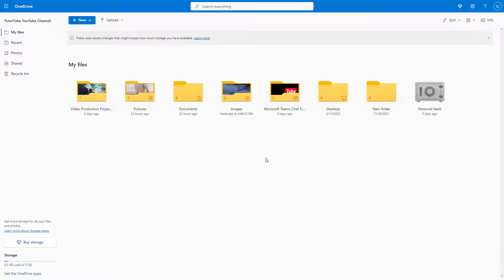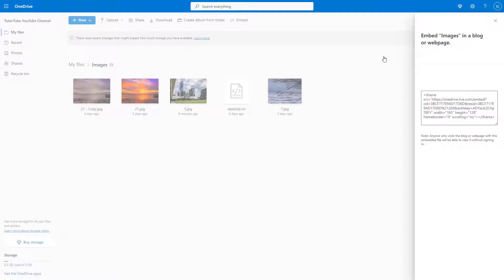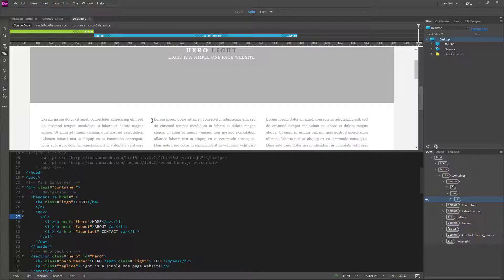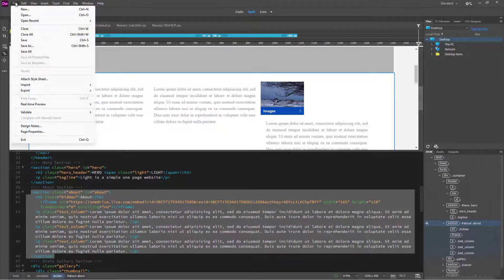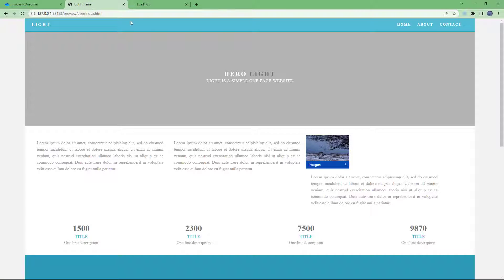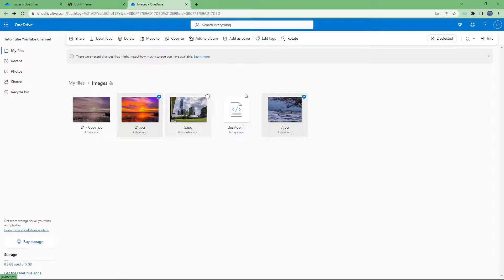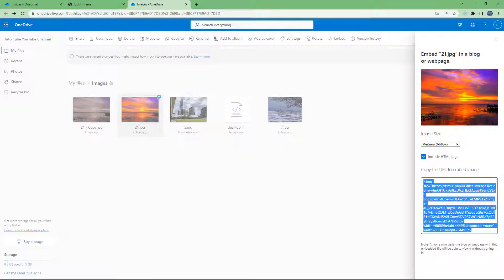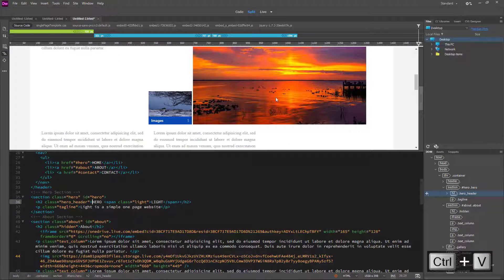Microsoft OneDrive - Lesson 21 - Embed your Files or Folder in a Web Page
In this tutorial, we will be discussing about Embed your Files or Folder in a Web Page in Microsoft OneDrive